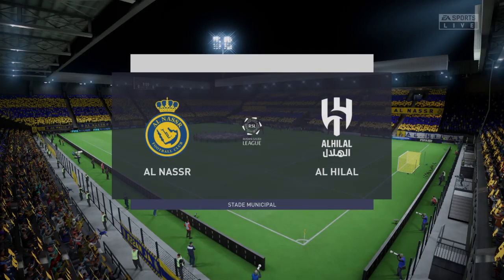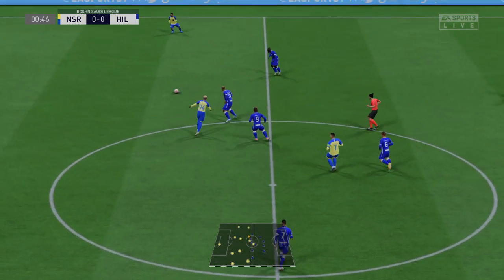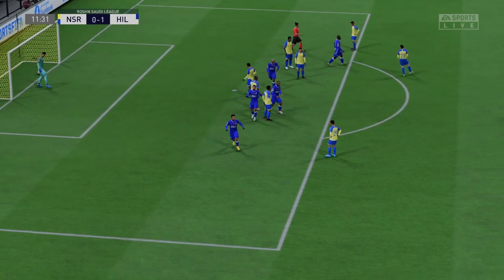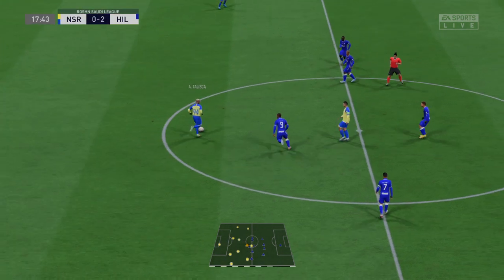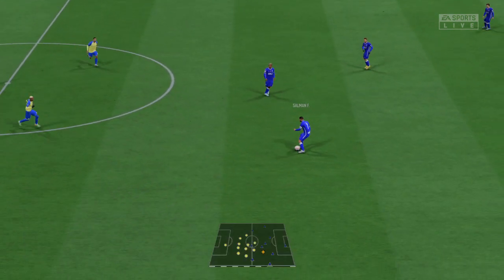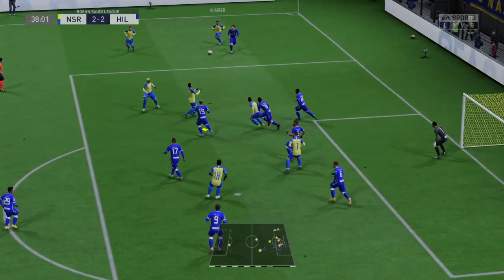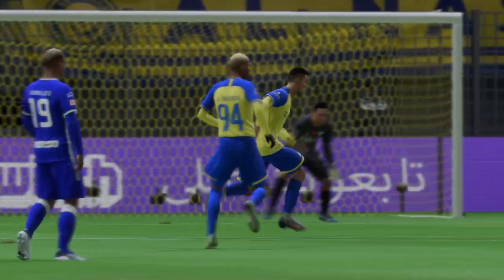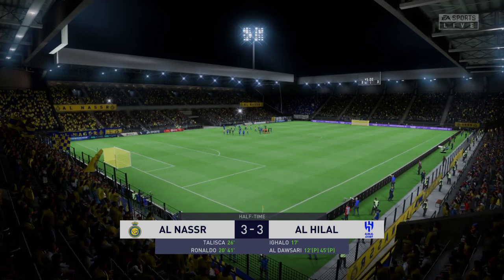Al-Nassr vs Al-Hilal Existing match FIFA23 ❤️❤️❤️🔥🔥🔥✌️✌️✌️